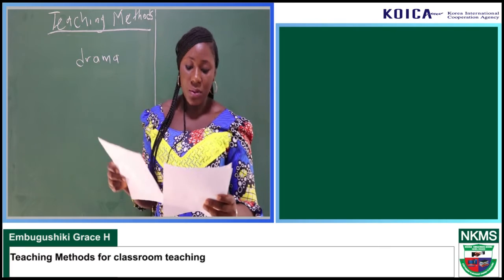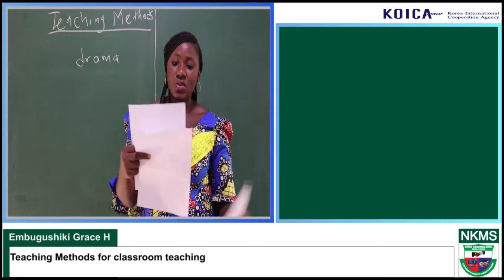Nigeria-Korea Model School (NKMS): Case Study of Teaching Methods for Classroom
Grace Embugushiki, NKMS Junior Secondary, talks about Case Study of Teaching Methods for Classroom.